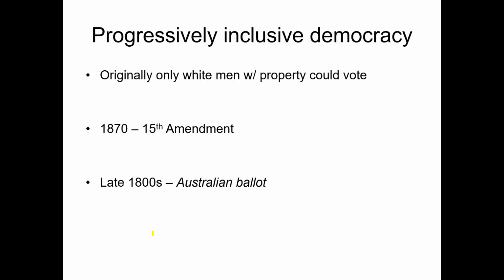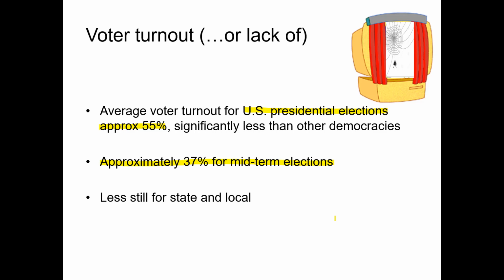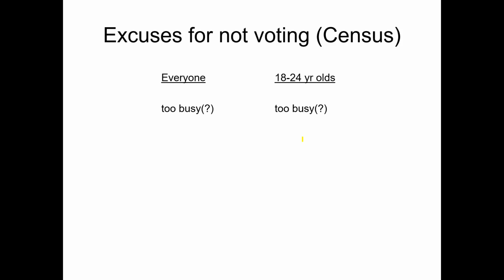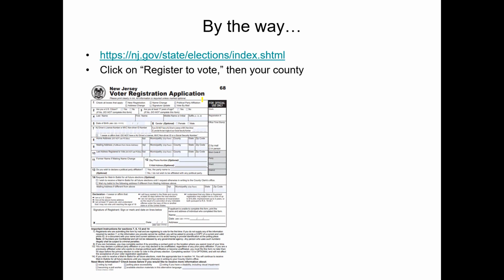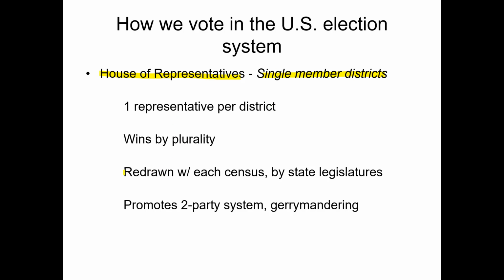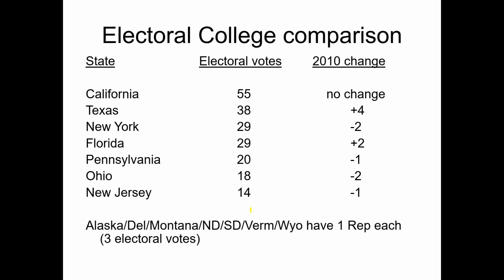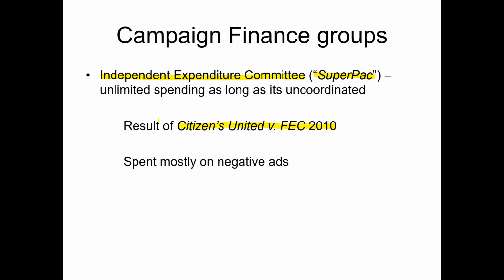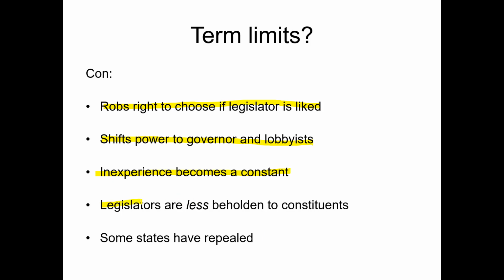VL10 Elections AmGov Sp20